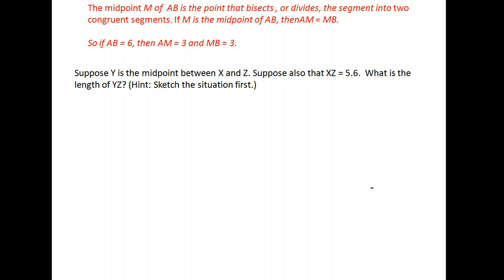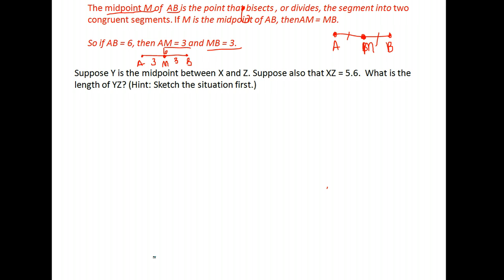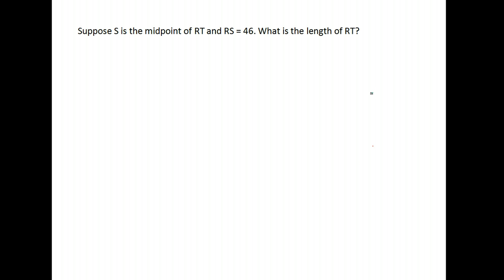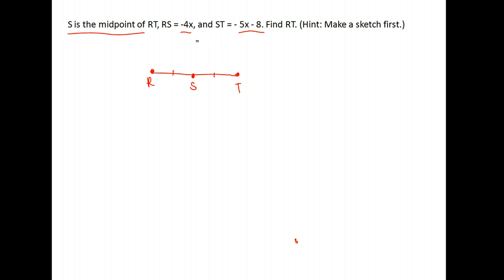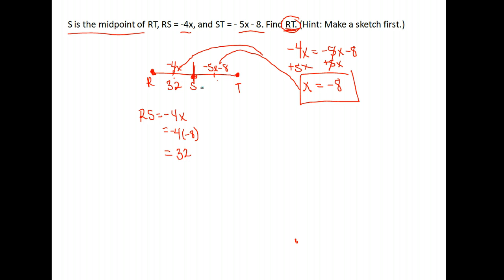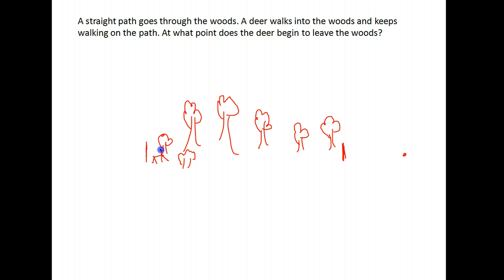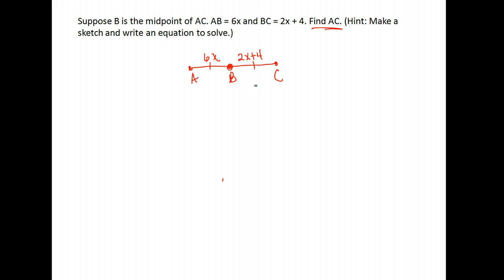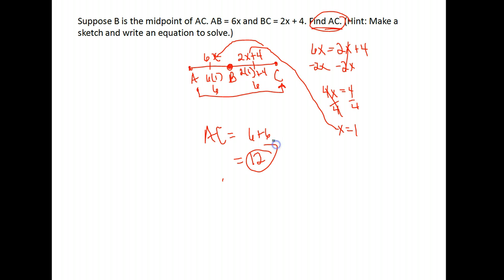Geometry A Workbook 03 part 3